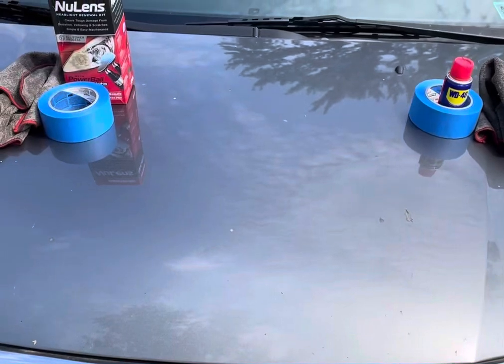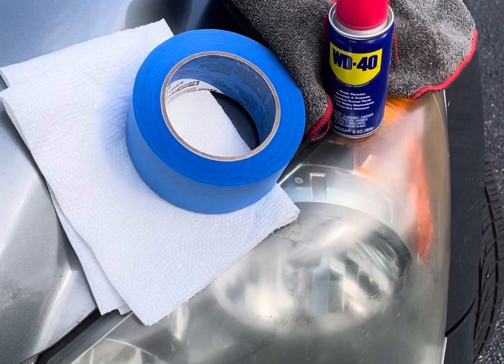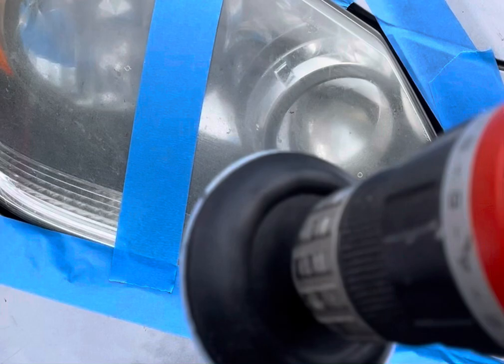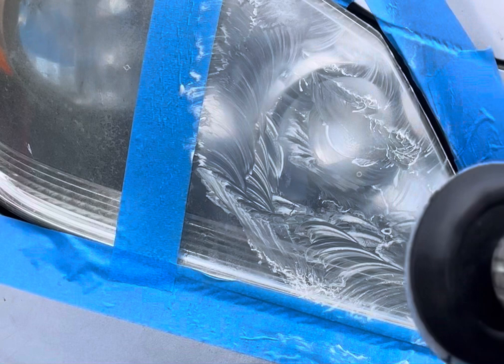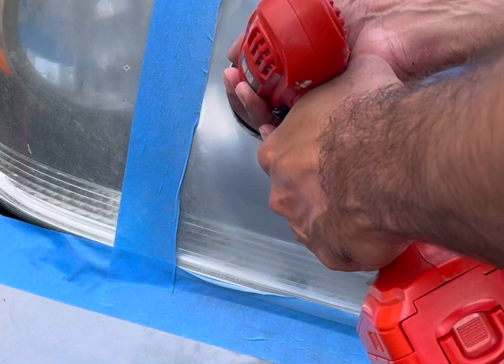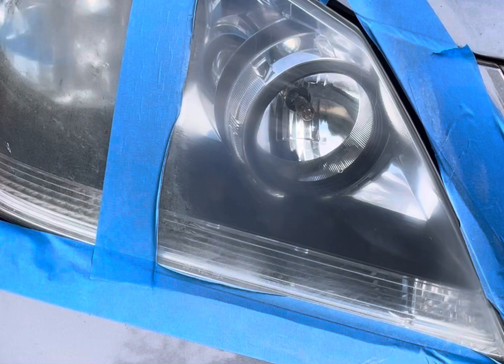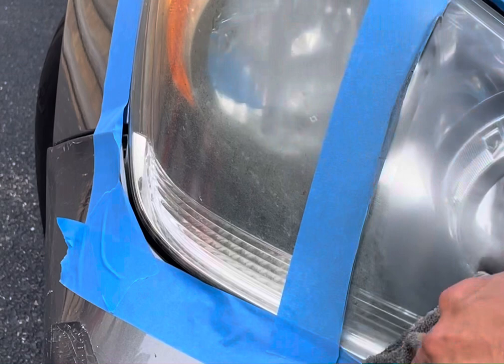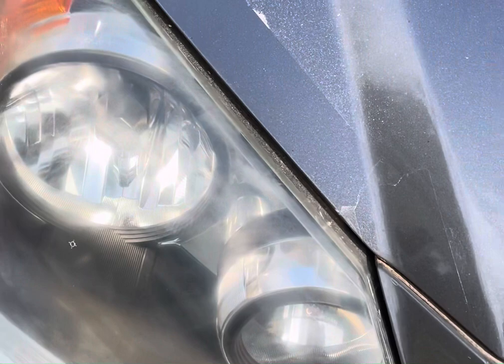Cleaning Crusty Musty Car Headlights : Top Rated NuLens Cleaner vs wd40 Matchup. Who Wins?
Things to buy-
- Nulens Box
- microfiber cloth
- Blue Painter's Tape
- Cordless drill.